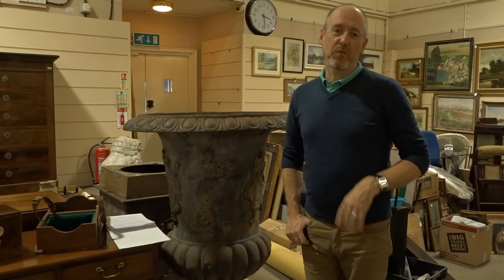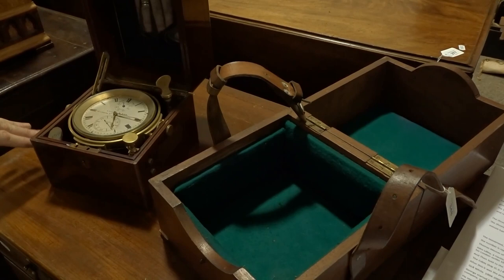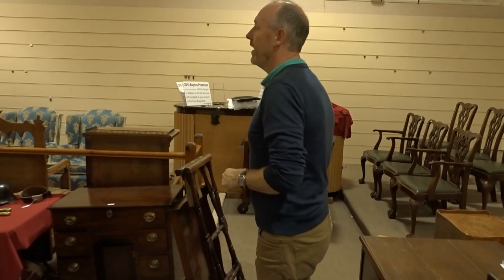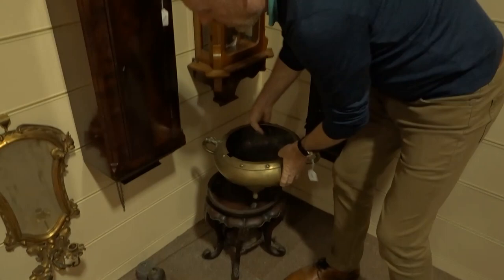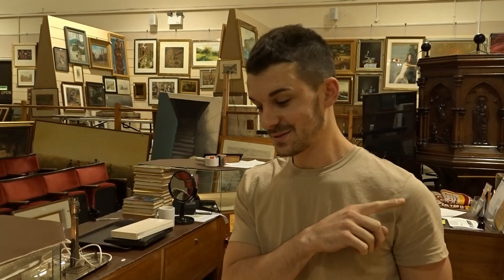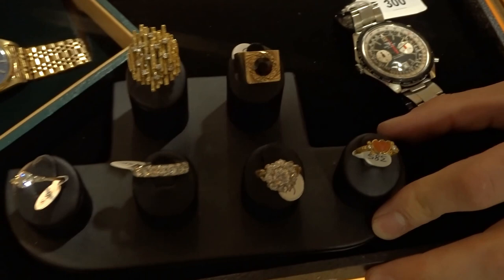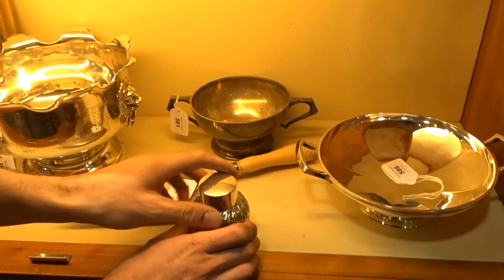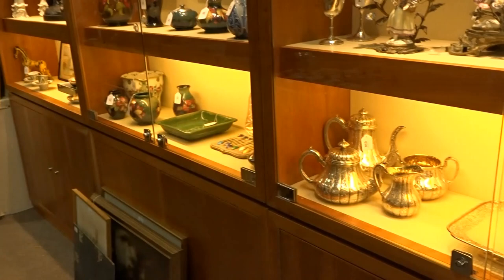Extraordinary Selection of Antique Items for Sale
ANTIQUE AUCTION in East Sussex and live online worldwide.

Wednesday 21st August 2019
Antiques, furniture, watches, jewellery & silver

Thursday 22nd August 2019
Fine Art